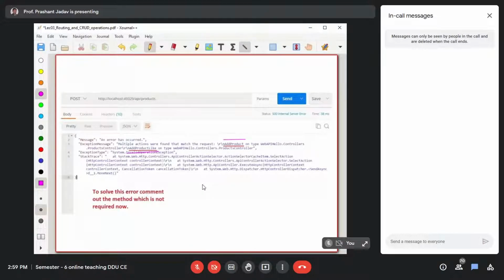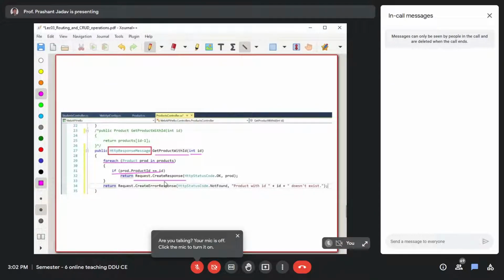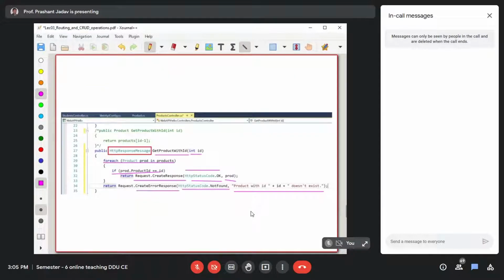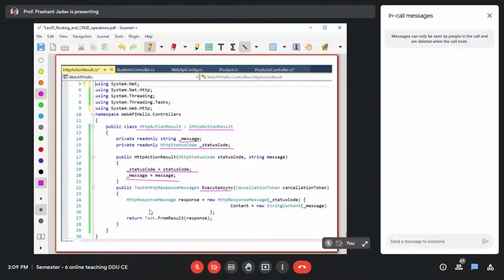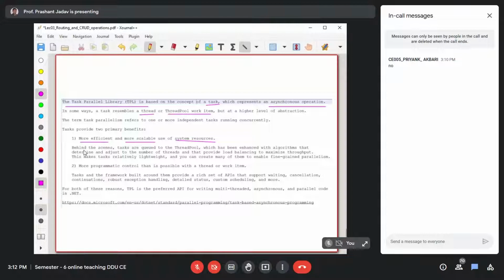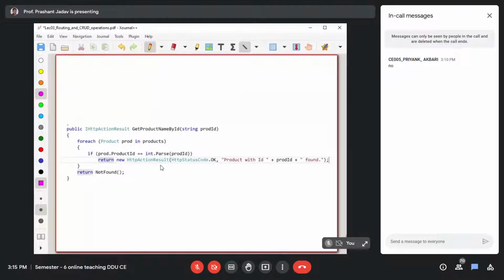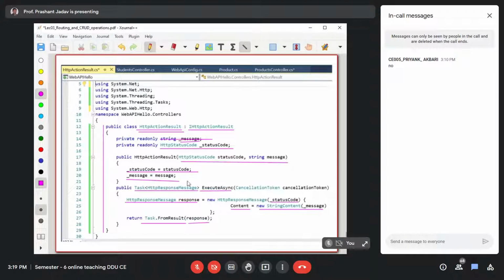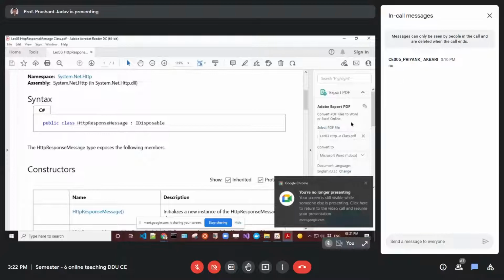Lecture 39(PMJ), 25 Feb 2022